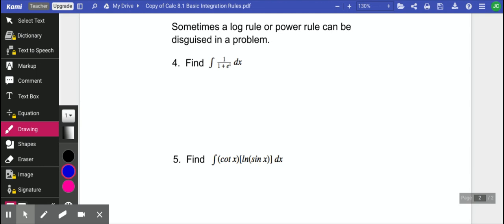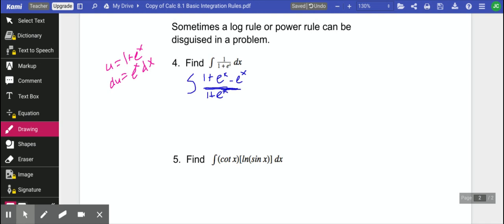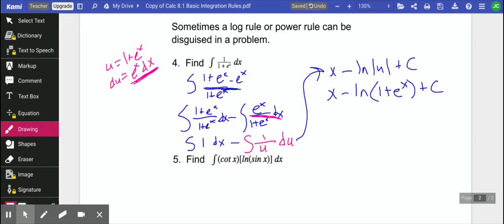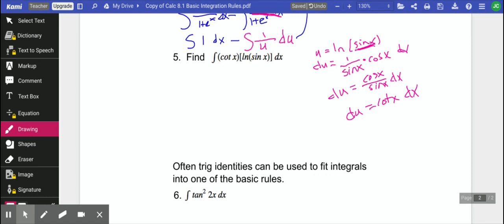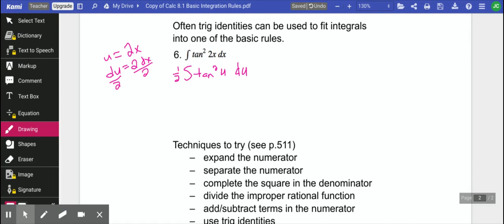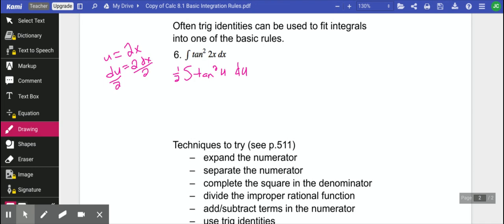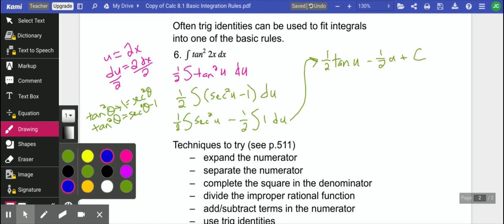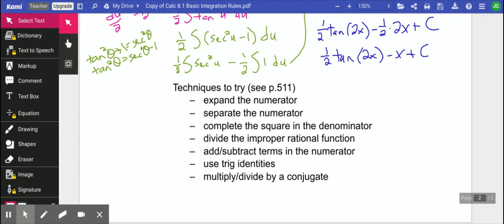Calc Lesson 8.1 Clip #3